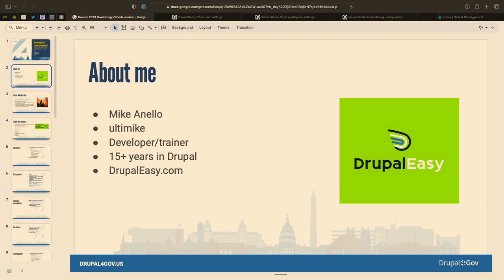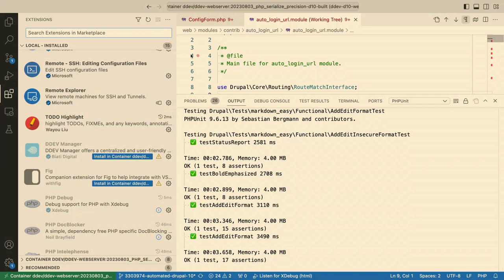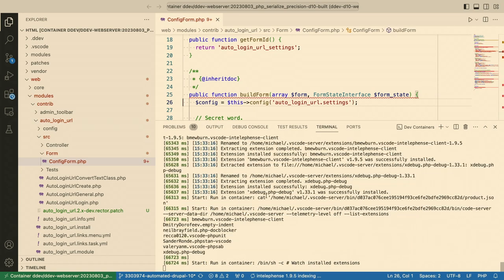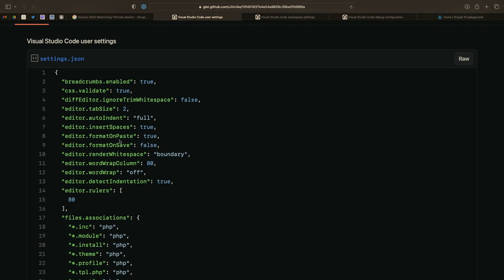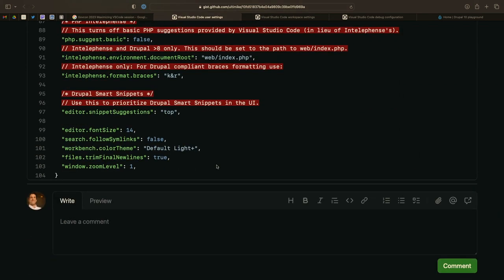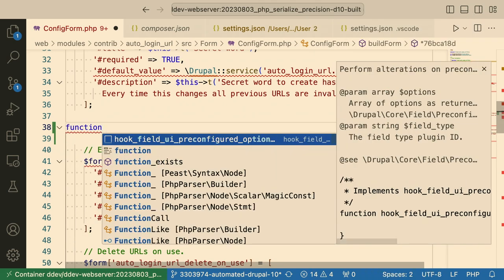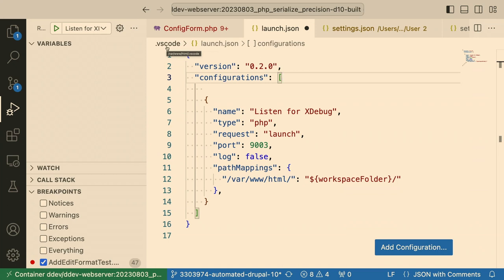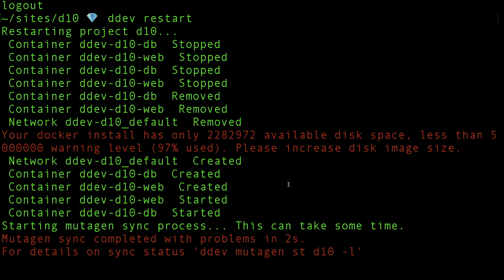Maximizing Visual Studio Code with DDEV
Michael Anello

A modern Drupal development environment enables the developer to work at peak efficiency to create sustainable code that meets modern coding standards and is bug-free (hopefully!) By leveraging a modern IDE like Visual Studio Code, along with a recommended set of extensions and configuring, one can put themselves in a position to succeed.

This session will demonstrate how to set up Visual Studio Code to work with DDEV and a number of code quality tools to maximize a developer's efficiency. This includes integrating phpcs, phpcbf, PhpStan, and PHPUnit with Visual Studio Code's interface as well as making it easy to run PHPUnit tests directly from the Visual Studio Code interface. Furthermore, guidance will be provided on how to configure Xdebug with Visual Studio Code.

Attendees of this session will leave with the knowledge necessary to configure their copy of Visual Studio Code as will be demonstrated in the session.